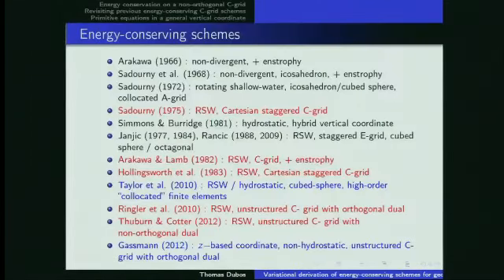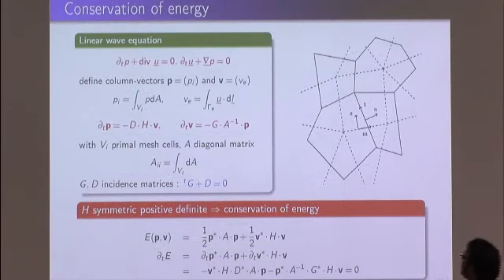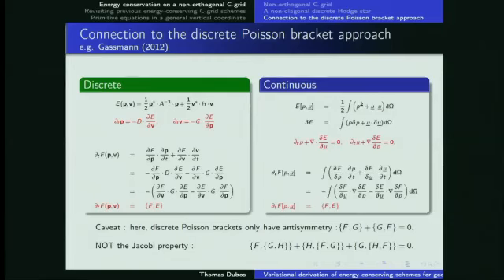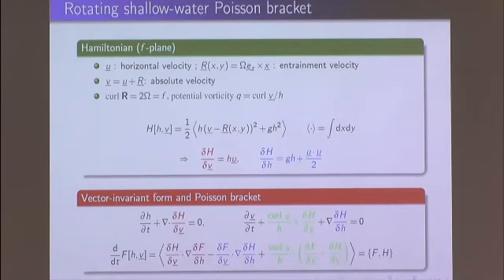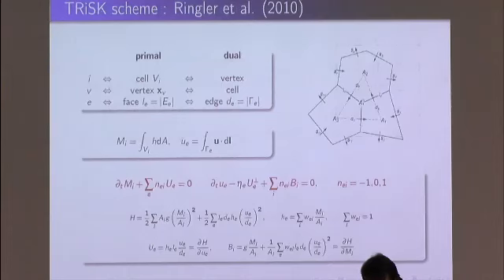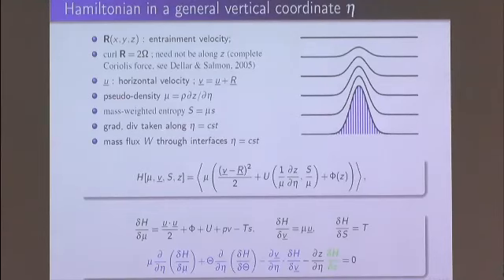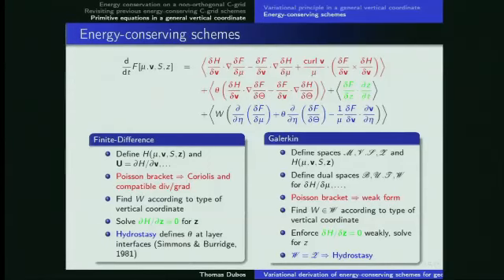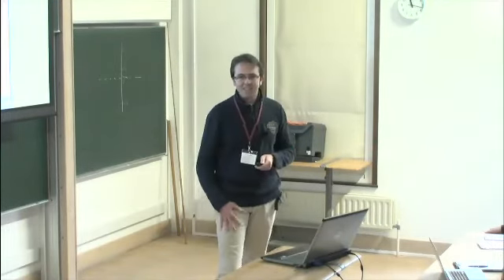Multiple Speakers | Variational derivation of energy-conserving finite-difference schemes for......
Title: Variational derivation of energy-conserving finite-difference schemes for geophysical fluid equations
Speakers:
Date: 24th Sep 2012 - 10:55 to 11:20